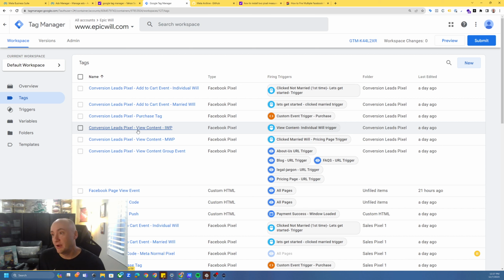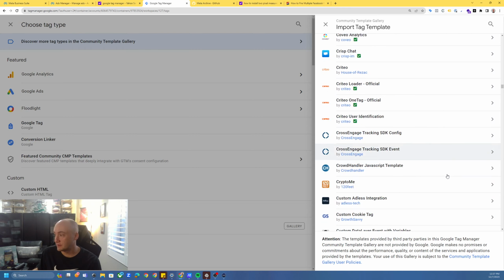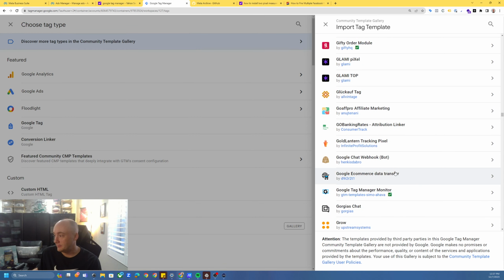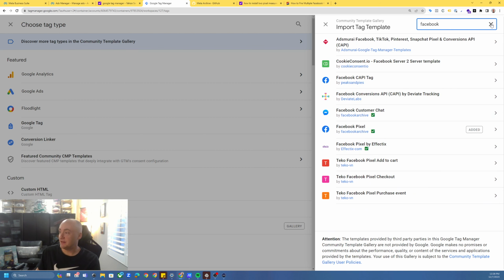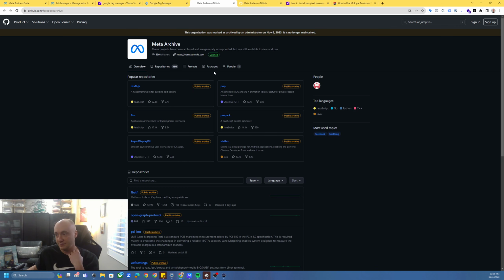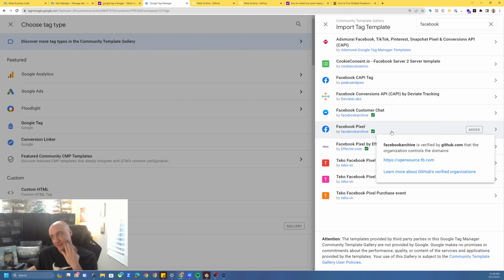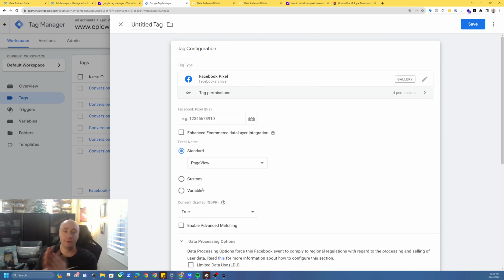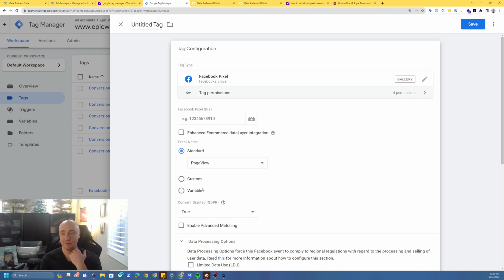Master Google Tag Manager: Effortless Community Gallery Templates for Marketers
🌟 Unlock the Power of Google Tag Manager! 🌟
Are you a marketer with limited coding skills? Fear not! Our comprehensive guide reveals the secrets of effortlessly navigating through Google Tag Manager to find and utilize community gallery templates. Discover how these templates can transform your tagging process, even without developer assistance.

🔍 **Introduction: Finding Your Way in Google Tag Manager**
- Grasp the basics of Google Tag Manager.
- Learn how to navigate to the community template gallery.
- Understand the benefits of using templates for non-developers.

✨ **Video Highlights: Simplifying Tag Creation**
- Step-by-step walkthrough on finding the right templates.
- Tips on choosing templates for various marketing needs.
- Real-world examples of how templates save time and effort.

🚀 **Why Templates are a Game Changer for Marketers**
- No developer? No problem! Templates make it easy.
- Tailor your marketing strategies with minimal coding.
- Increase efficiency and accuracy in your digital campaigns.

- Share with your marketing community and help them grow.